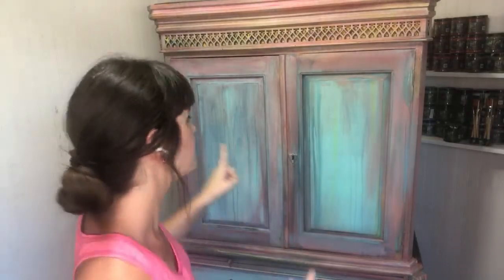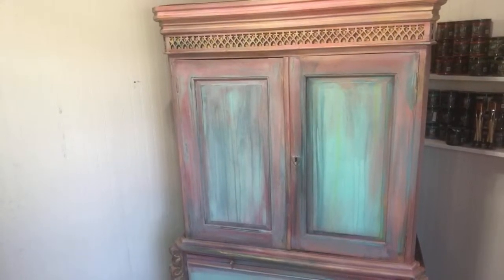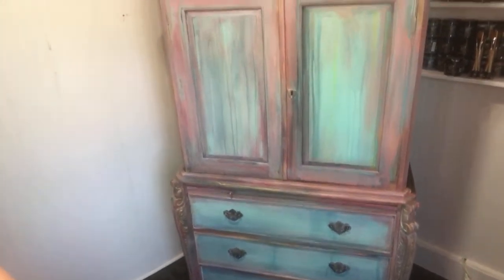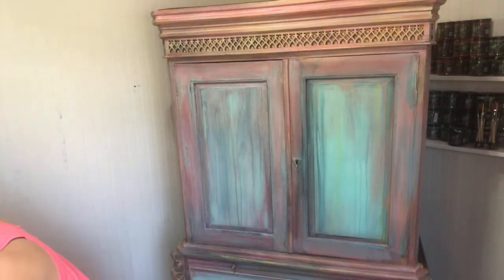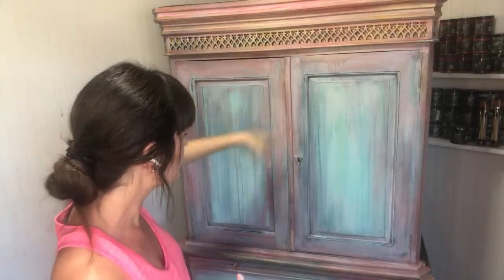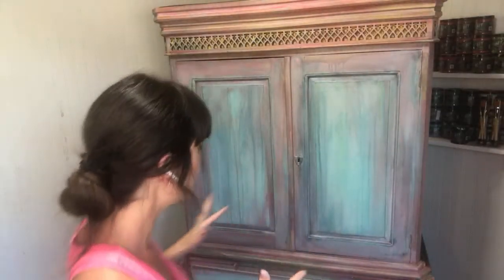Flea Market Flip Wardrobe with DIY Paint - Cotton Candy Furniture Makeover Part 6